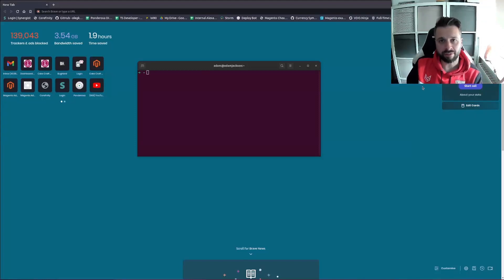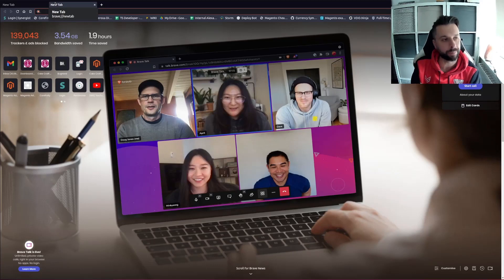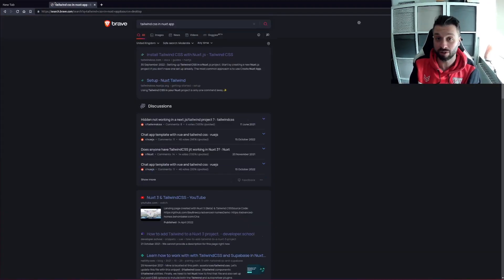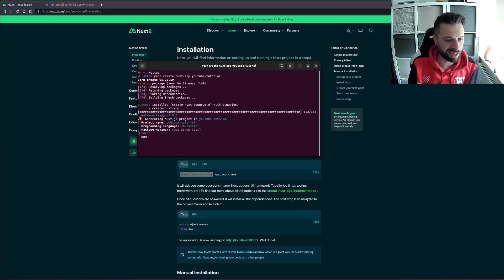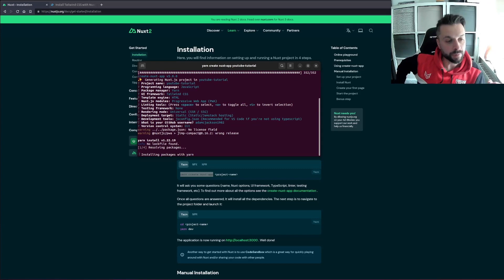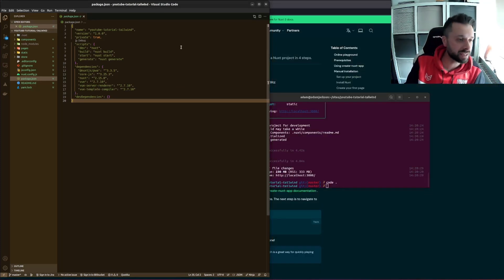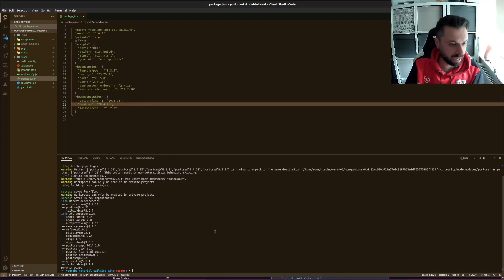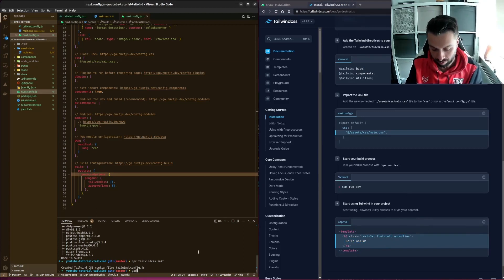Install Nuxt.js and TailwindCSS tutorial 2023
In this tutorial, we'll walk you through the process of installing Nuxt.js and TailwindCSS in 2023. Nuxt.js is a powerful framework for building server-side generated (SSG) applications with Vue.js, while TailwindCSS is a popular utility-first CSS framework that allows you to quickly and easily style your applications.

We'll start by explaining the benefits of using Nuxt.js and TailwindCSS together, and how they can help you build better web applications. Then, we'll guide you through the installation process step-by-step, covering everything you need to know to get up and running with these powerful tools.